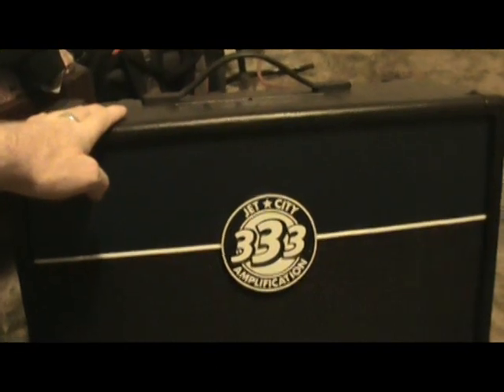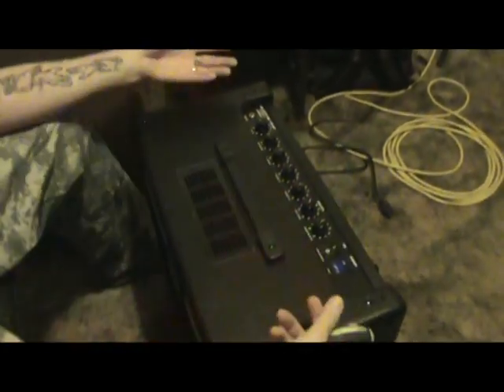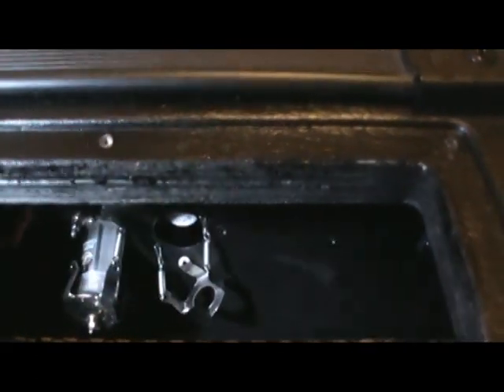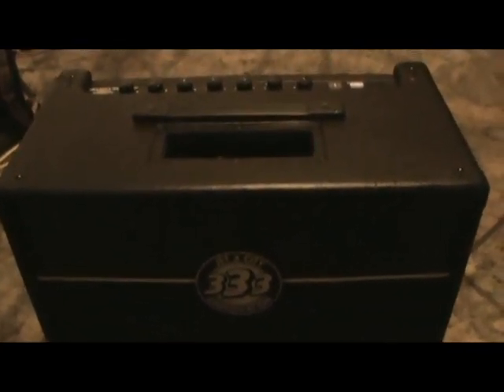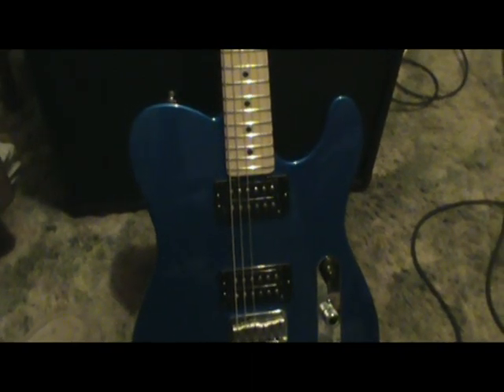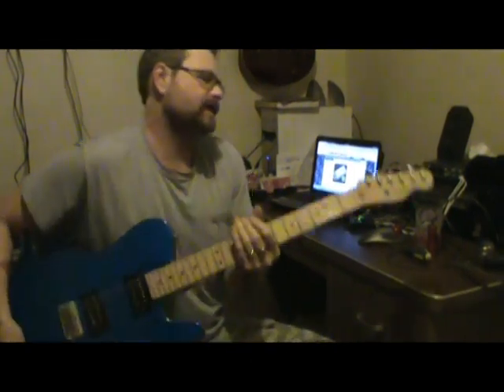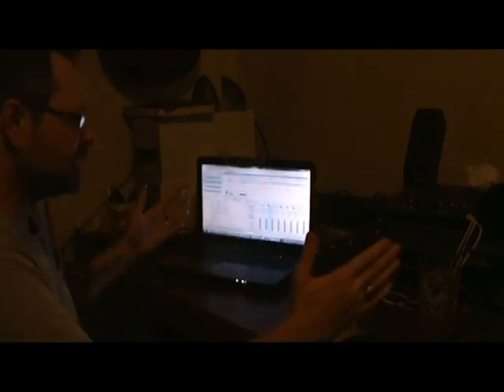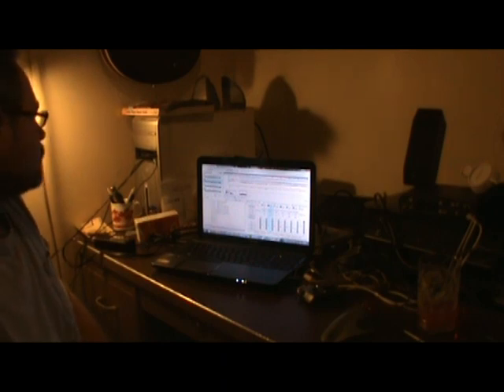Jet City Tube Replacement and Roadhouse Trax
Finally got a chance to replace the tubes in my new Jet City amp, thought I'd take it for a spin and take a quick glimpse at the the Roadhouse Boogie tune.